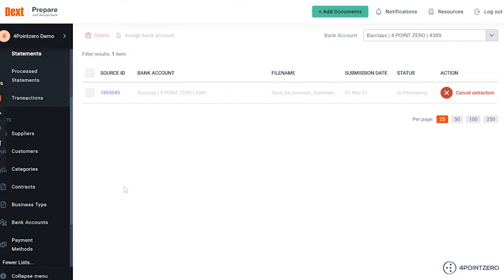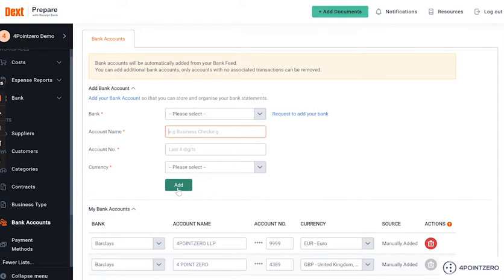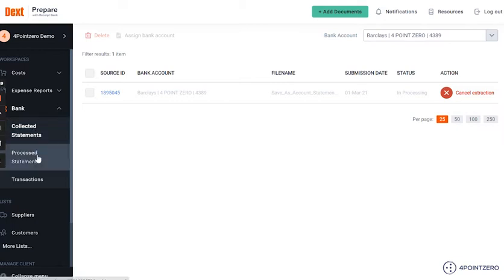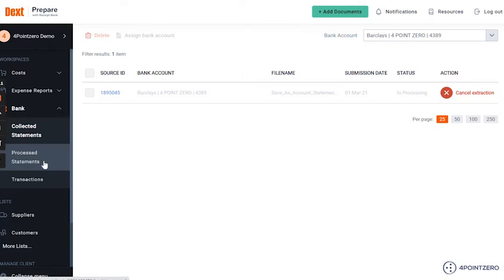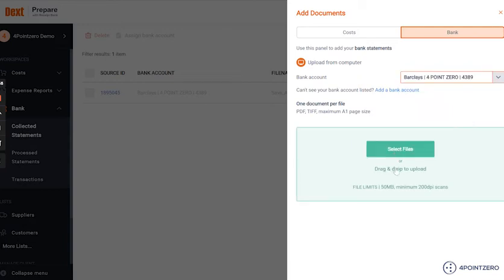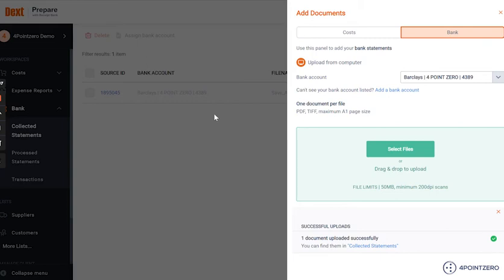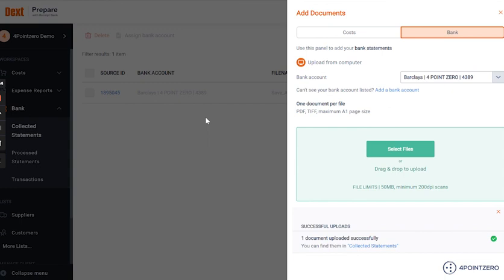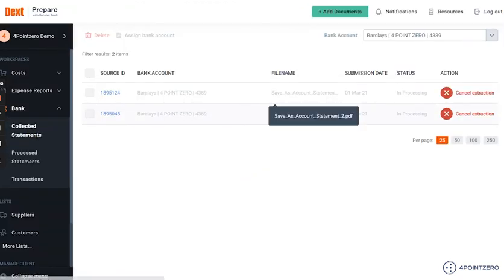Dext - Bank Set Up And Bank Statements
This video is a step-by-step guide showing you how to add your bank account in Dext and how to submit your bank statements through the Bank tab.